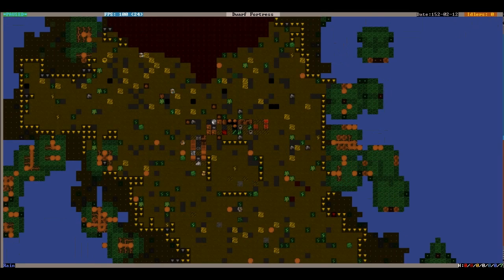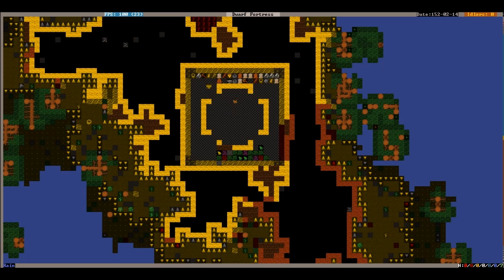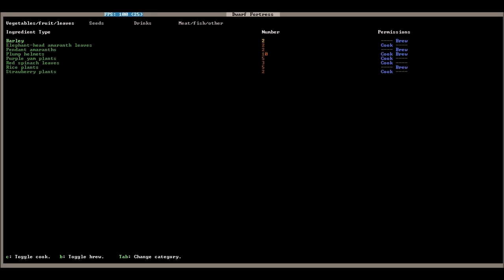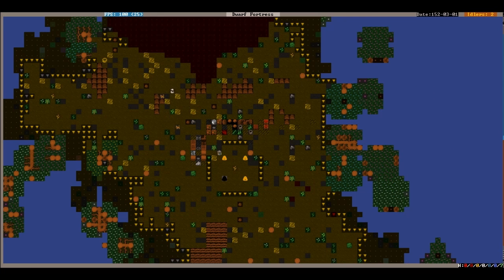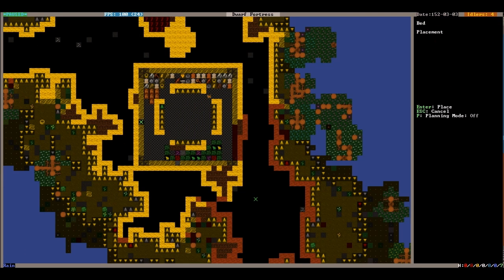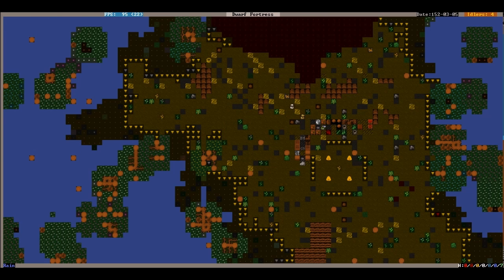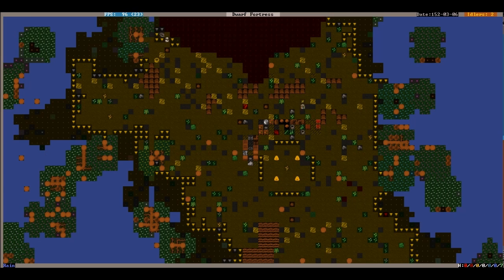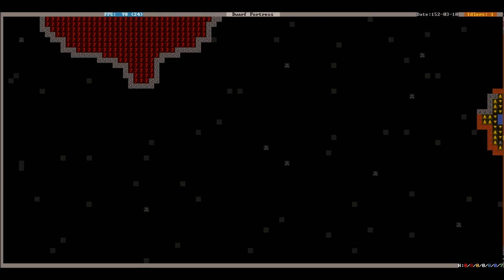Dwarf Fortress - Dank Volcano Memes - Ep2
The word is dank, and so is our volcano! Unless you specificly request a dwarf!